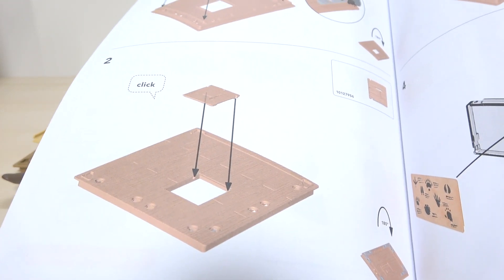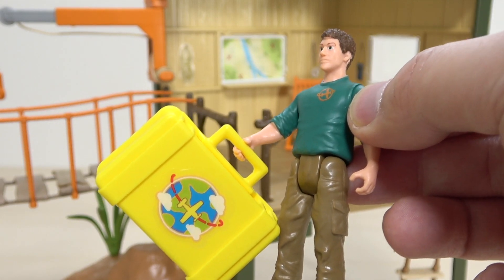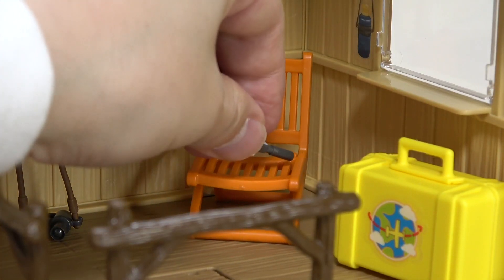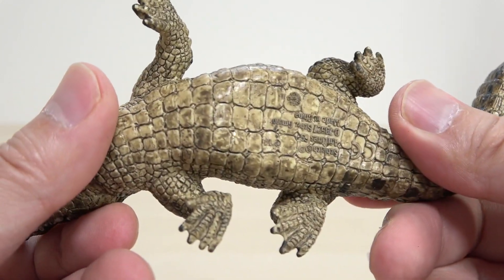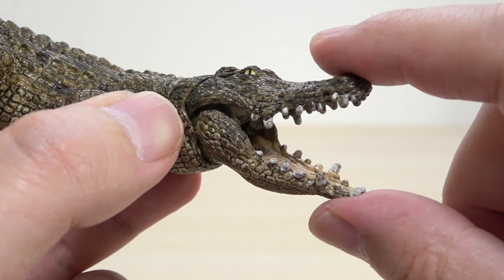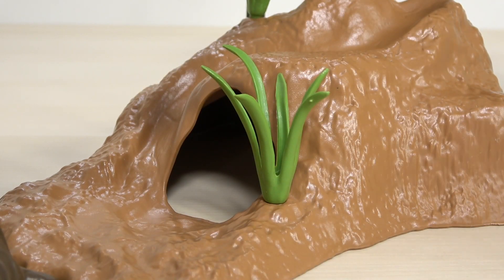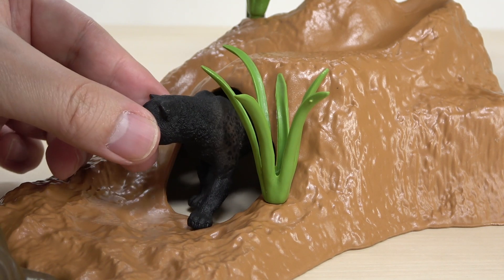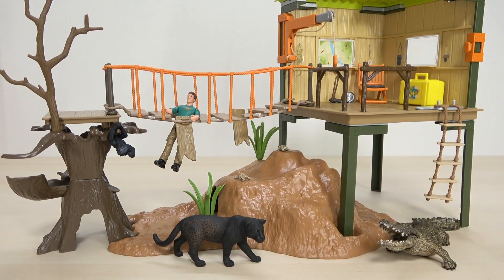楽しい仕掛けが盛り沢山! シュライヒ ワイルドライフ 42507 ジャングルベースキャンプ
シュライヒ ワイルドライフ 42507 ジャングルベースキャンプ
沢山の動物フィギュアに組み替えて遊べる基地 ドキドキする様な仕掛けもあって楽しさ満載!

※本チャンネルの動画は 13歳未満を対象とした動画ではございません。
大人の方がプレゼント用など 購入時の参考にしていただけたらと思ってます。
※This video is for adults over the age 14 and over.